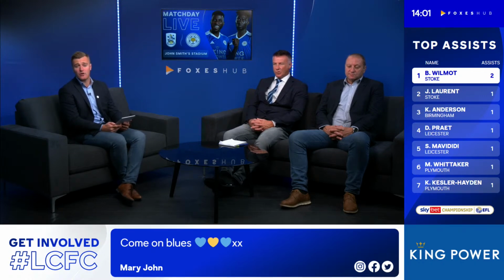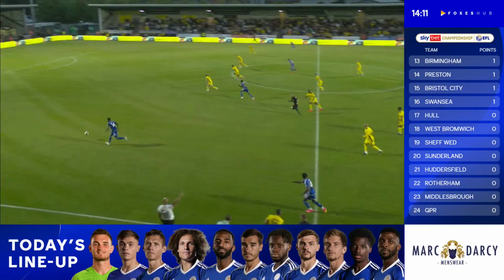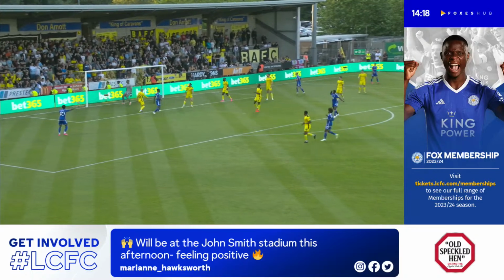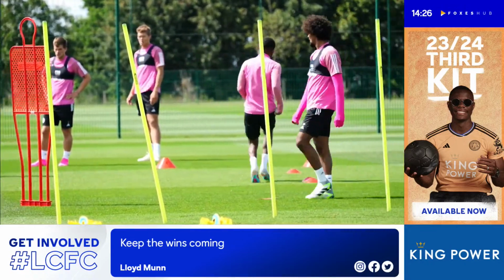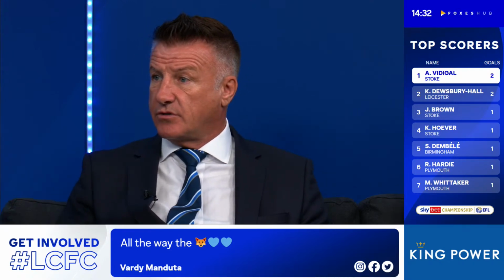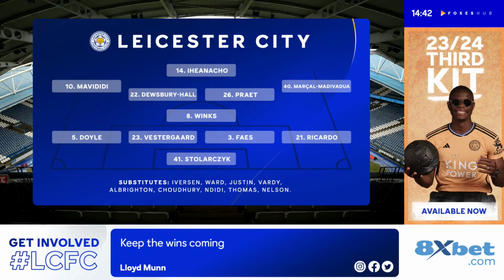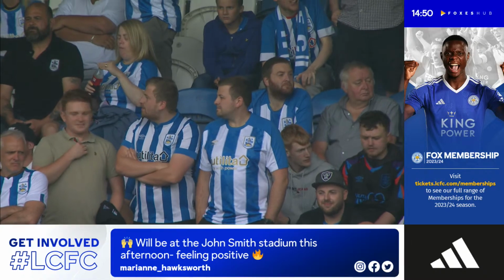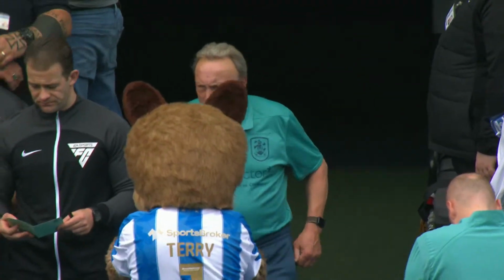MATCHDAY LIVE! Huddersfield Town vs. Leicester City.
Watch live build-up to Leicester City's Sky Bet Championship match against Huddersfield Town.